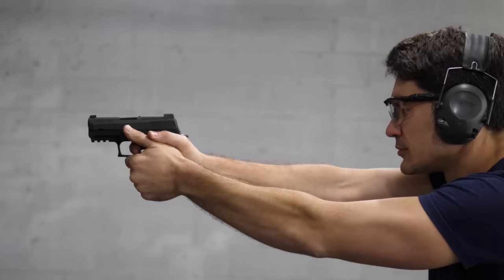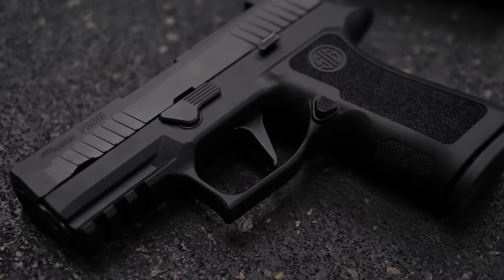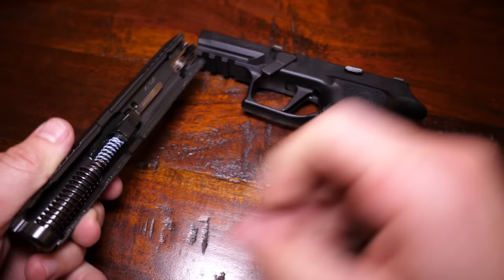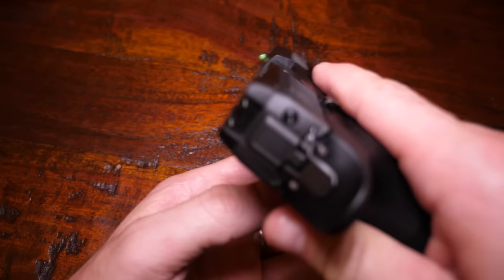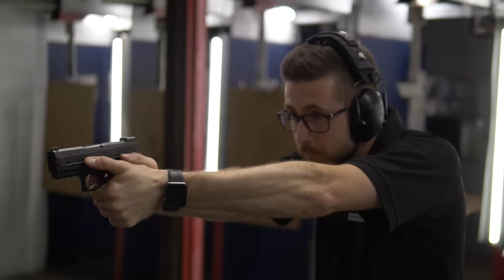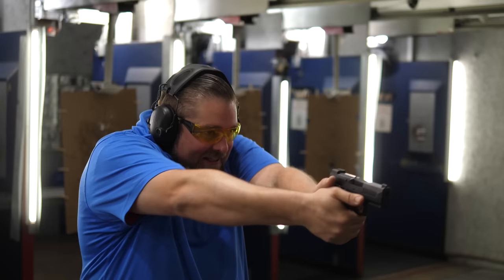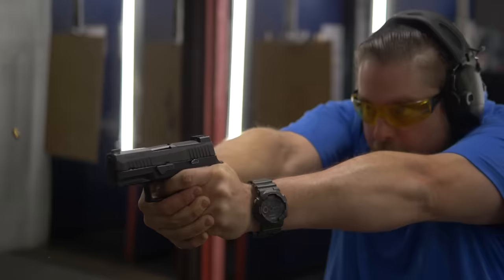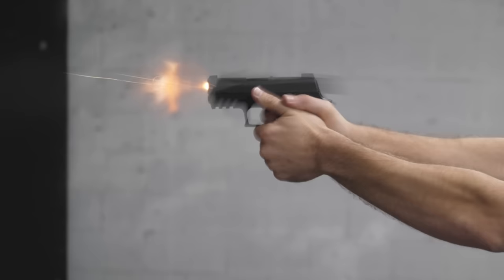The NEW SIG P320X Compact (P320X-C) Review: eXcellent or "meh"-Xcellent?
In this episode of TFBTV, James tests out SIG's brand new P320X Compact.  According to SIG's press release:

"Ergonomics and performance have become the standard of the P320 XSeries. Now, all of these features are available in an compact size. The P320 XCompact features a completely redesigned modular polymer XSeries grip with a reduced fastback carry cut and a low-profile internal magwell. Combined with the extended beavertail and high undercut trigger guard, the XCompact offers ultimate comfort and concealability AND improved recoil control. The 3.6” barrel and XSeries slide with enhanced serrations come equipped with the X-Ray3 day/night front sight with rear night sight plate assembly. The XCompact is fully compatible with the new ROMEO1PRO reflex optic and comes with two (2) 15-rd magazines. The P320 XCompact is the ultimate balance of form and function and redefines what compact pistols should be."

- SIG P226
- SIG P320
- SIG P320 M17
- SIG P320X Compact
- Glock 19